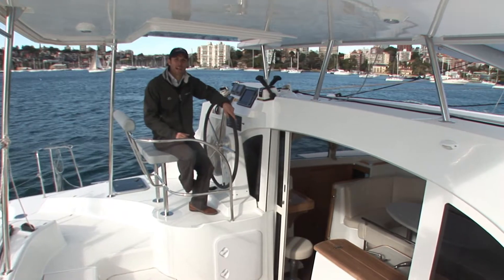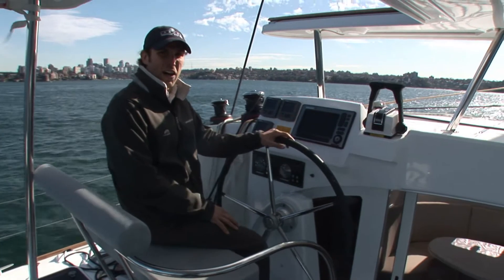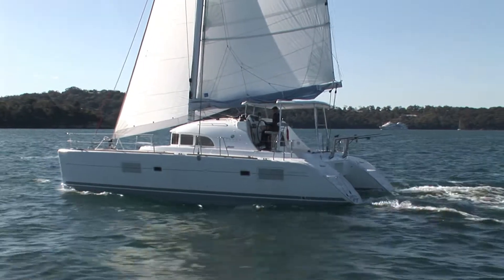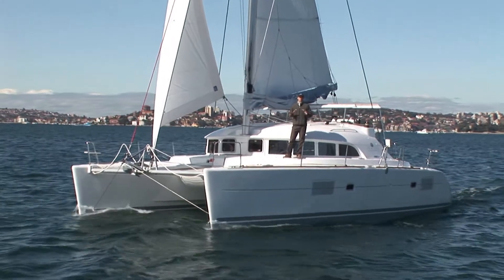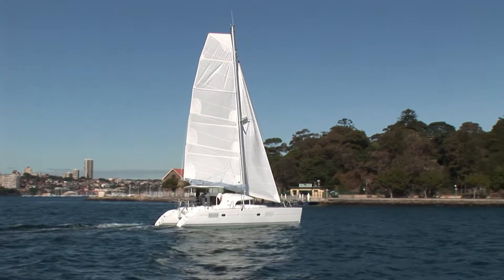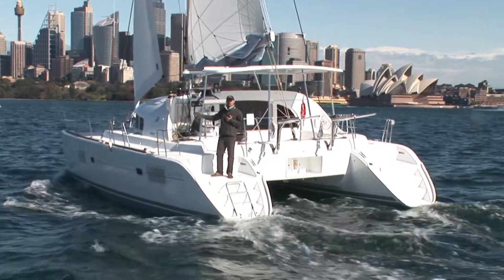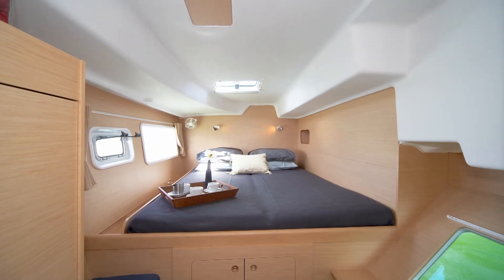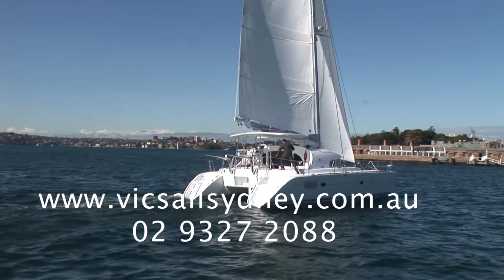VICSAIL SYDNEY,Lagoon 380.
Jack Macartney from Vicsail in Sydney takes The Lagoon 380 for a spin on the harbour.